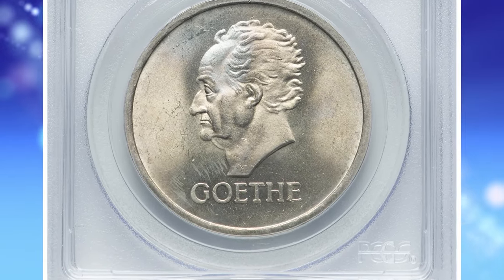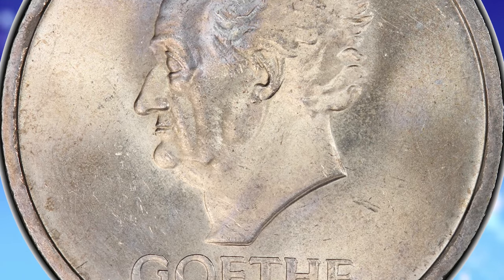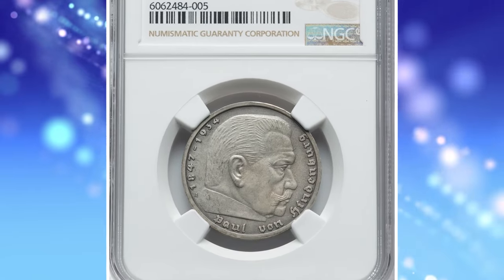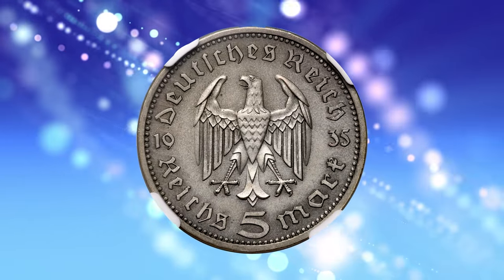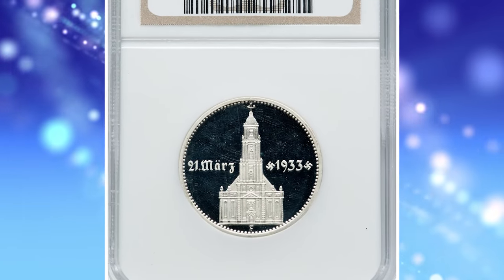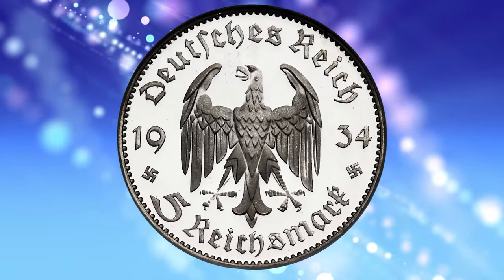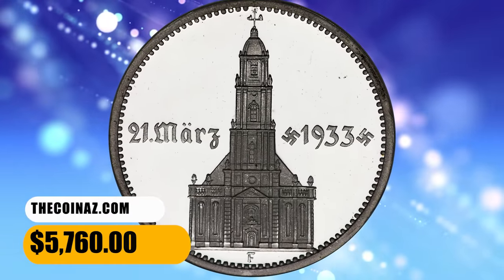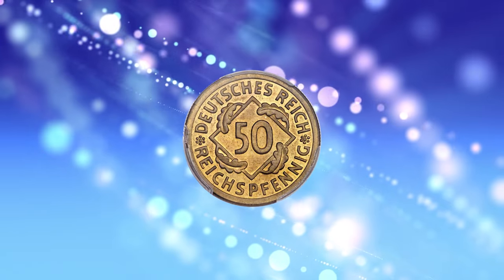Do you have one of these 4 rare German coins?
Uncover the secrets of the top 4 super rare German coins in this video. Learn about the history and value of these collector's items!